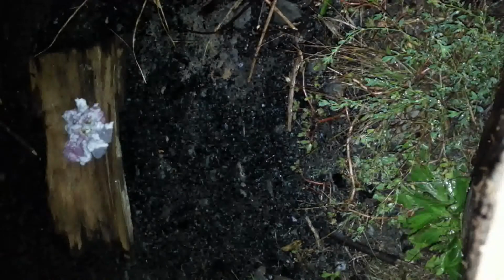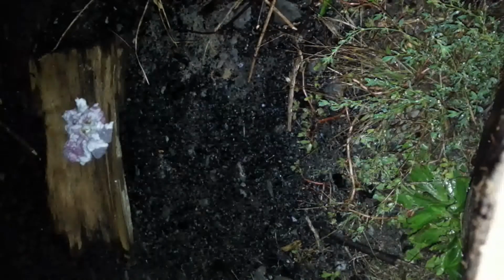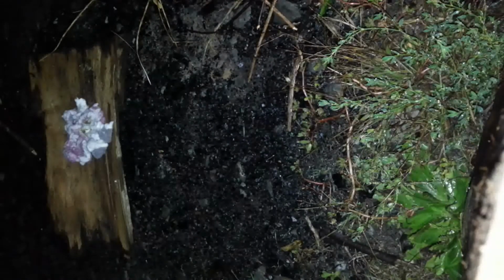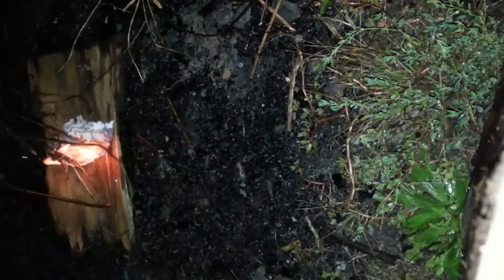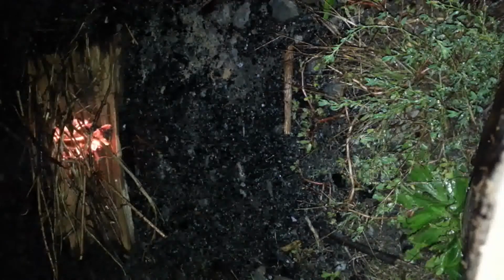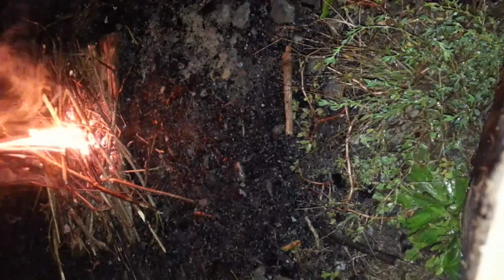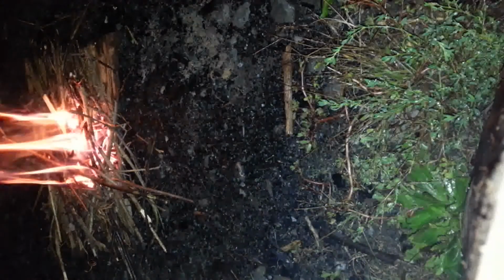Sustainable Fire In Wet Conditions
In this video I walk through how to make a sustainable fire in wet conditions (post roughly 36 hours of steady rain with a light mist at the time I light the fire).